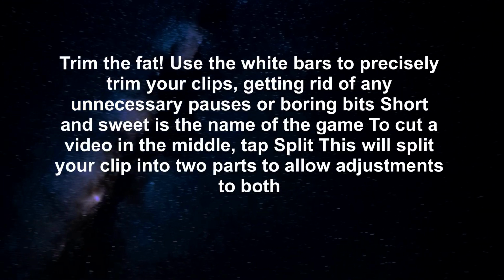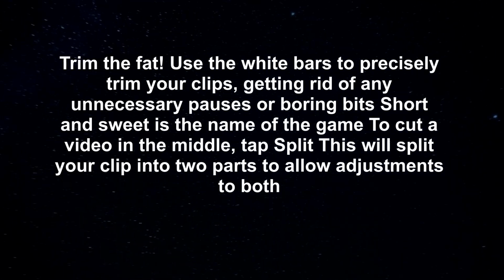HOW TO USE CAPCUT VIDEO EDITOR FOR YOUTUBE SHORTS - Julia'sTutorials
HOW TO USE CAPCUT VIDEO EDITOR FOR YOUTUBE SHORTS provides a guide on leveraging CapCut's features to create engaging YouTube Shorts, covering editing techniques, effects, and optimization for the short-form video format.

00:00 Intro
00:04 Import Clips
00:10 Aspect Ratio
00:16 Trim & Split
00:23 Text, Stickers & Emojis
00:30 Add Audio
00:37 Visual Flair
00:44 Adjust Speed & Add Animations
00:50 Export Settings
00:54 Upload to YouTube